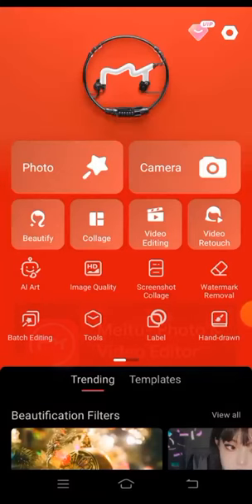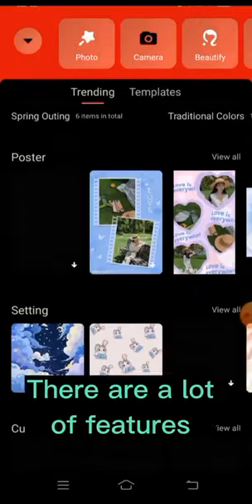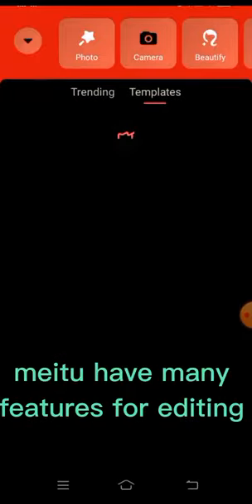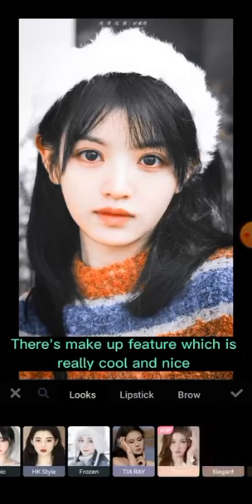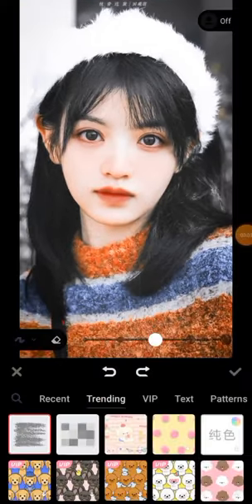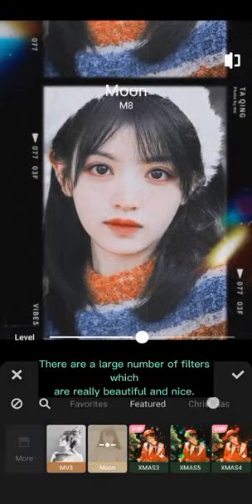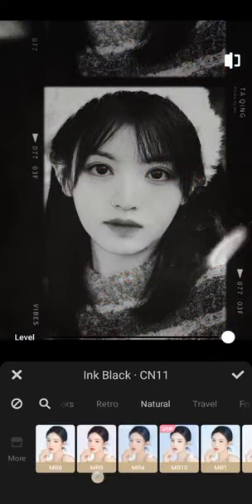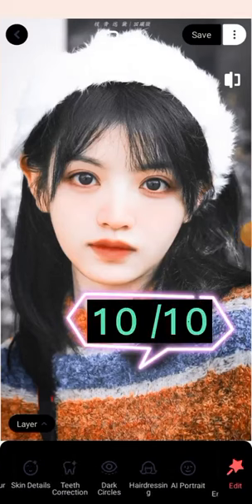meitu-photo and video editor ✨✨